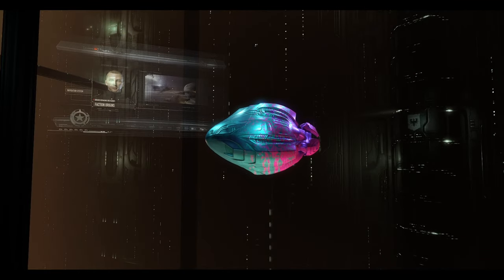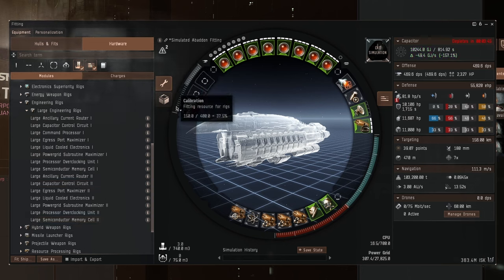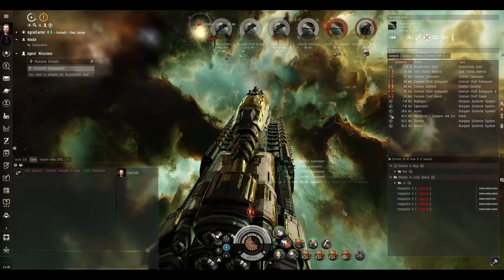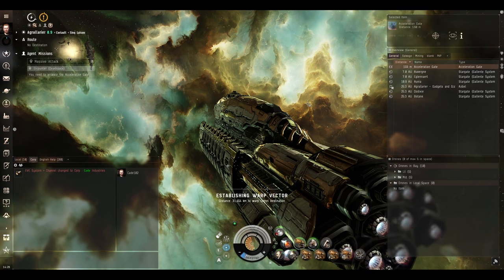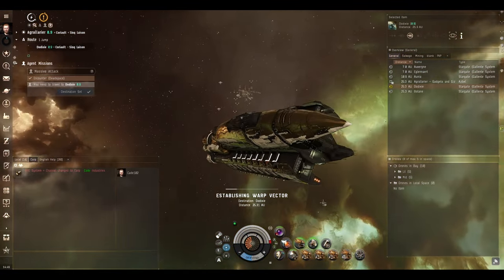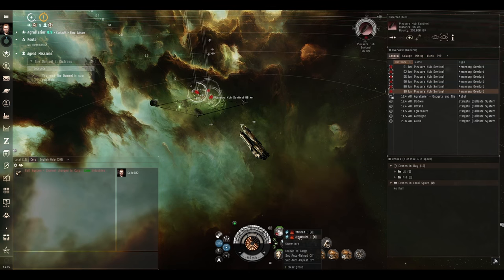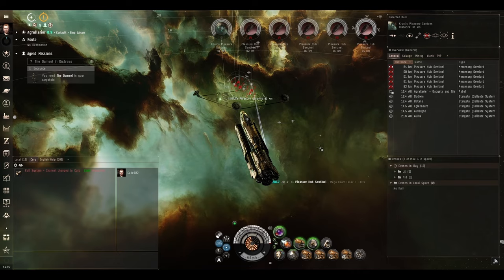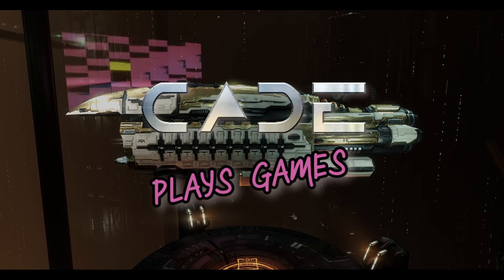EVE Fitting Guide: L4 Security Missions - Abaddon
In this episode, we finally roll an Amarr ship, kit out an Abaddon for long range sniping and get very lucky with the missions we are offered!
Join me as we experience EVE Online as a full Omega account holder!
This video series will help explain the more advanced aspects of the game with plain language and easy to understand tutorials.

THE FIT:
[Abaddon, Simulated Abaddon Fitting]

Large Armor Repairer II
Power Diagnostic System II
Tracking Enhancer II

Large Energy Locus Coordinator II
Large Semiconductor Memory Cell I
Large Semiconductor Memory Cell II

Infrared L x8
Ultraviolet L x8
Multifrequency L x8

Intro/outro:
Video Game Blockbuster by Rafael Krux
Other music:
Vastness by Andrew Ev
Moonwalk by Eugenio Mininni
The Farewell by Eugenio Mininni
Don't Look Back by Diego Nava
Combat tracks:
Hit n Smash by Rafael Krux
Rulers of our Lands by Rafael Krux
Video Games Trailer by Rafael Krux
Black Knight by Rafael Krux
King's trailer by Rafael Krux
Honor Bound by Briant Teoh

THE CHAPTERS:
00:00 Intro
00:24 Choosing the ship
00:53 Making the fit
10:02 L4 Mission – Massive Attack
31:00 L4 Mission – Damsel in Distress
47:20 Review and Outro